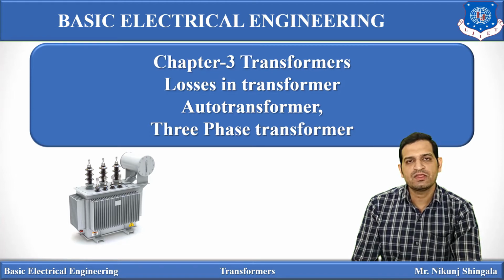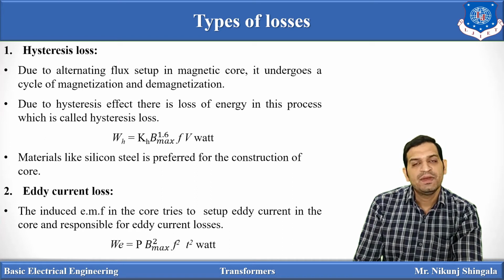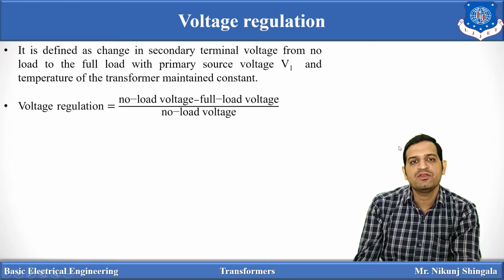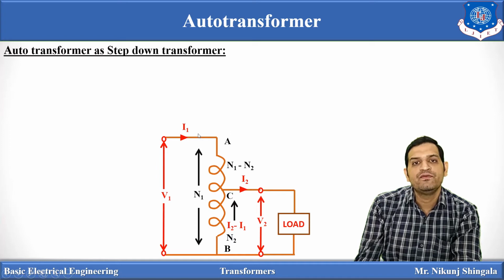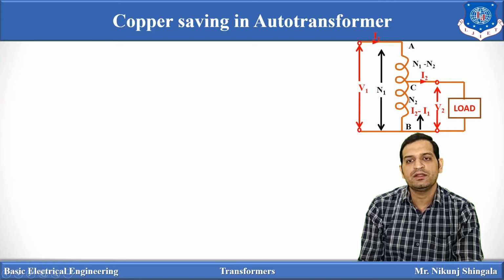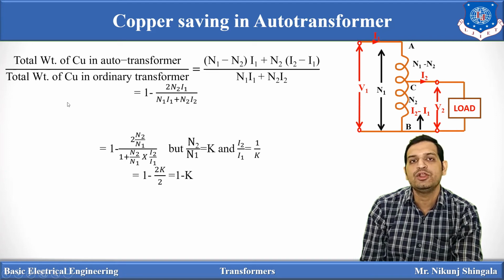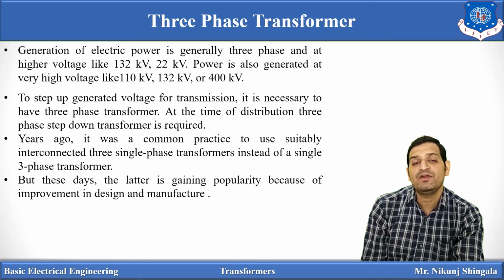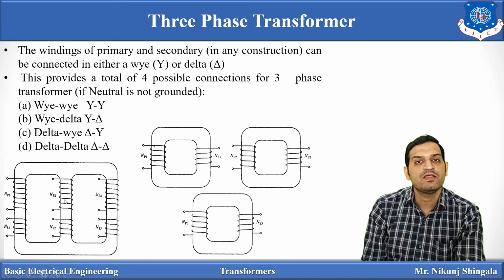Lec-33_Auto transformer &Three Phase Transformer I Basic Electrical Engineering I First Year Enginee